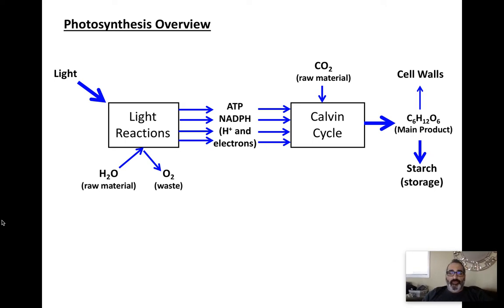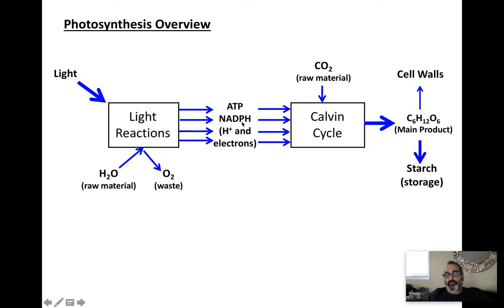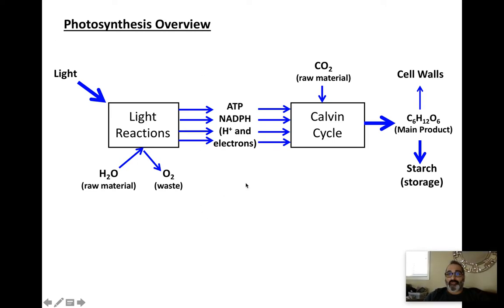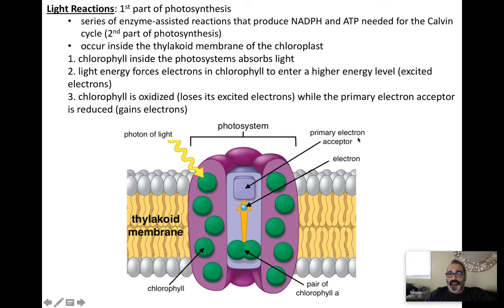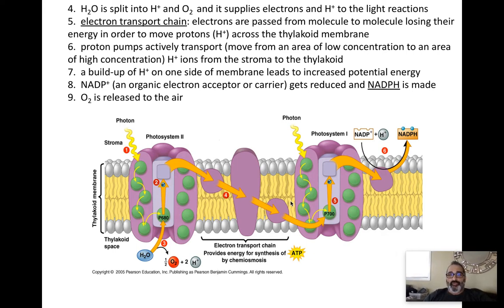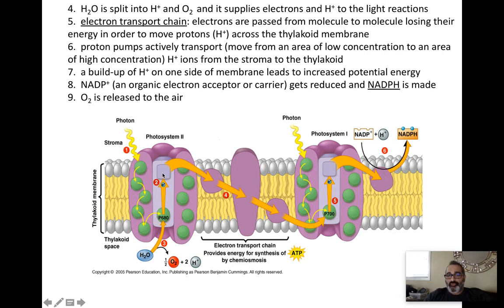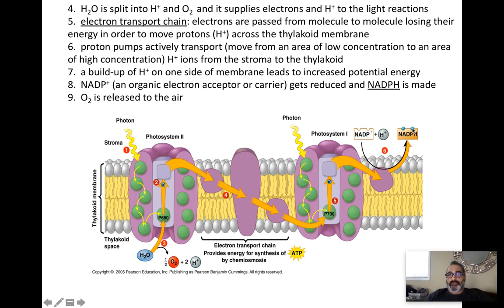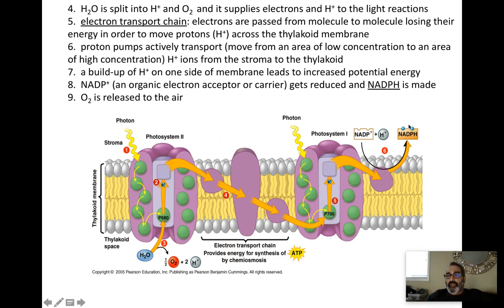Honors Bio Energy and Photosynthesis Lecture Video #2